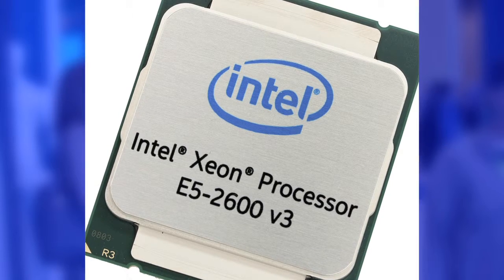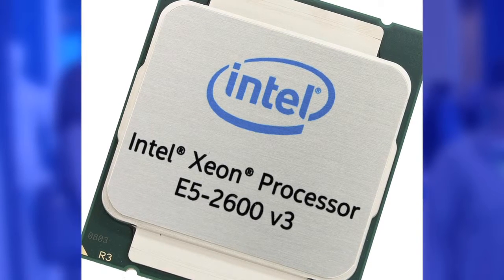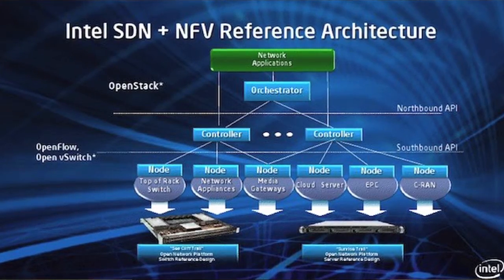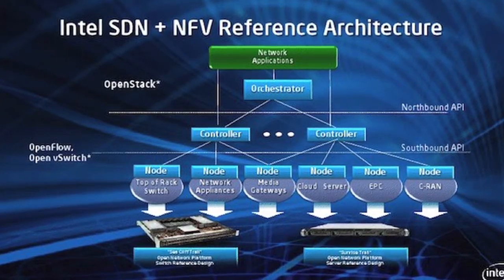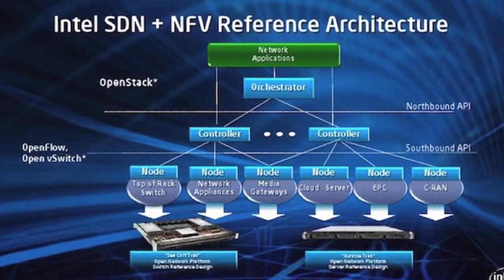SPECIAL REPORT: Intel steps up with the Xeon E5 V3 chip and reference architecture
Originally Published on TelecomTV.com 30 Oct 2014

Intel has  launched its next-generation server processor, the XEON E5 V-3, designed specifically for SDN/NFV applications. At the same time it served up a server reference architecture based on the chip. Martyn Warwick talks through the implications of the architecture for the success of SDN/NFV with both Intel and its partners. There are still hurdles: the performance and latency issues on specific applications are important to telcos, but Intel has done an amazing job on performance say industry observers.